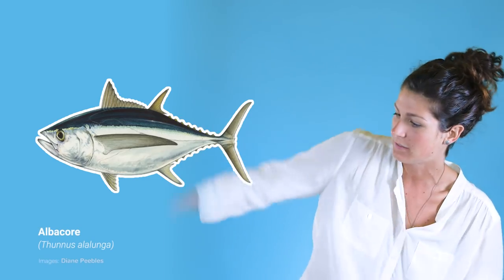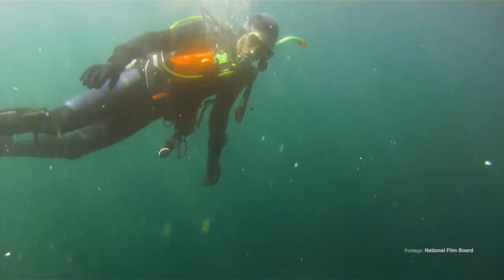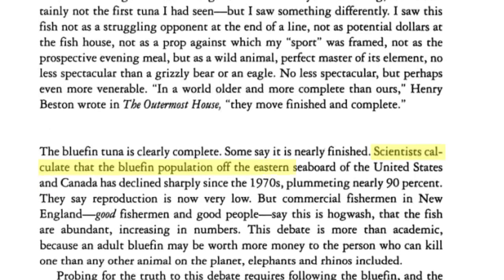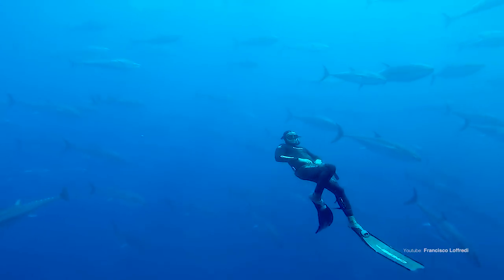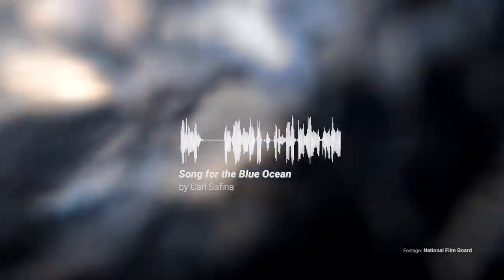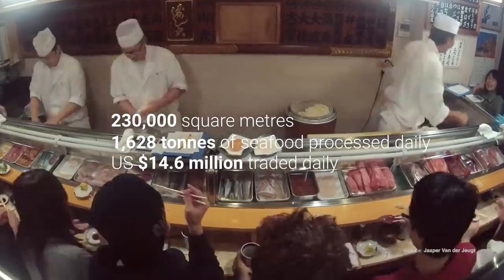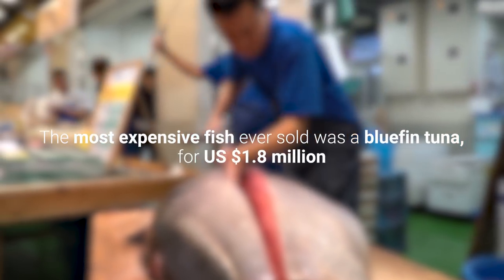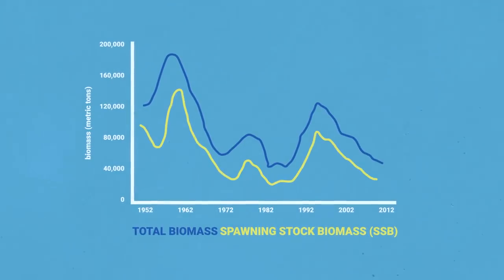Save the Bluefin Tuna | Ocean Stories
Scientist Laurenne Schiller studies bluefin tuna and the impact of unregulated oceans. to learn more.